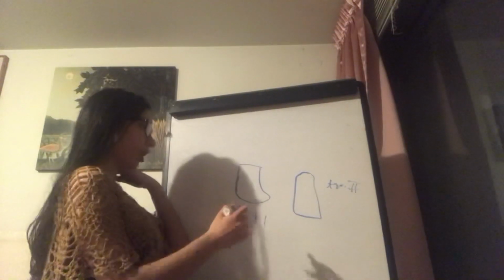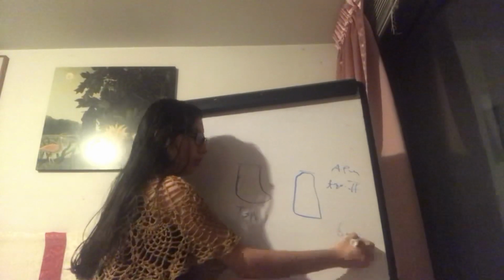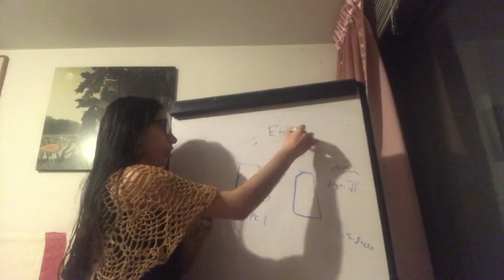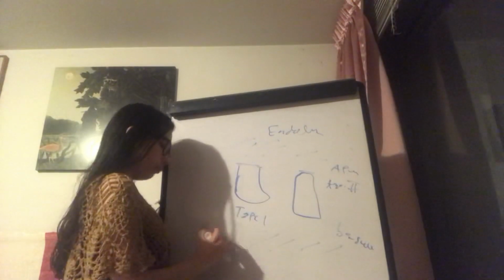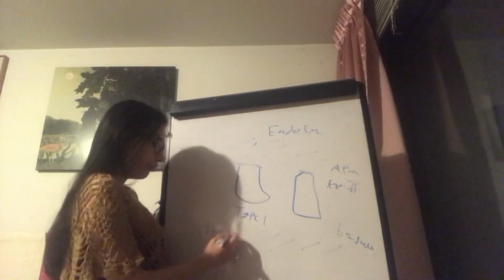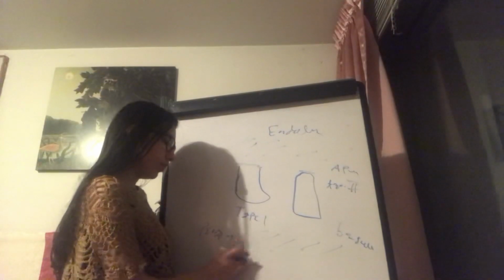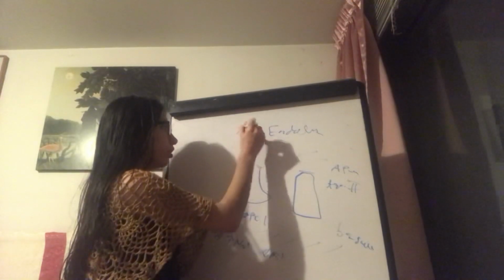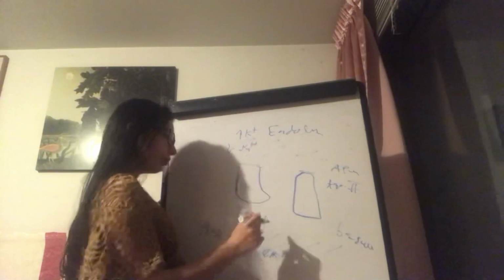Vestibular system Hair cells